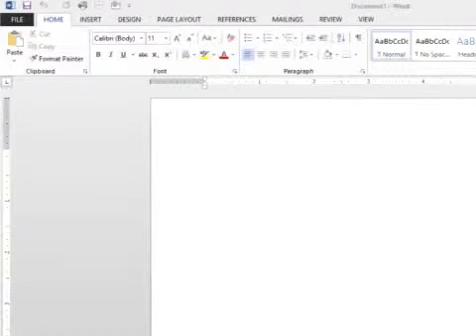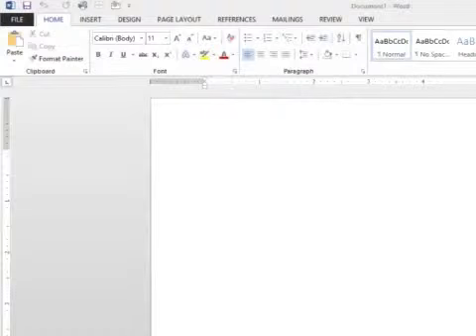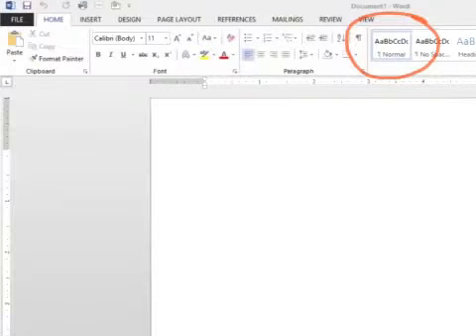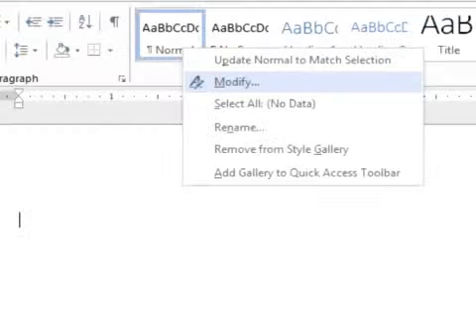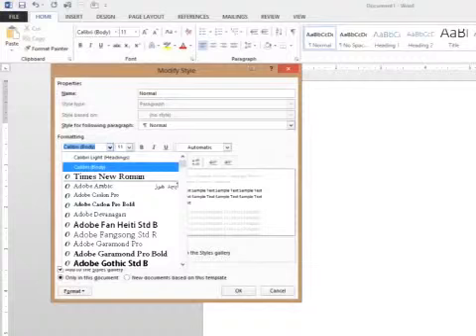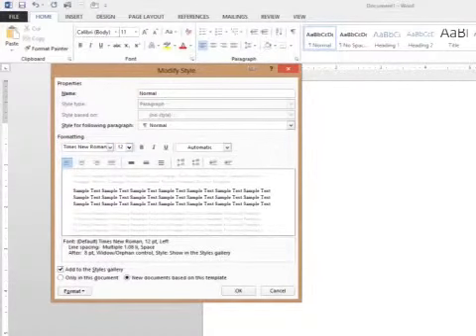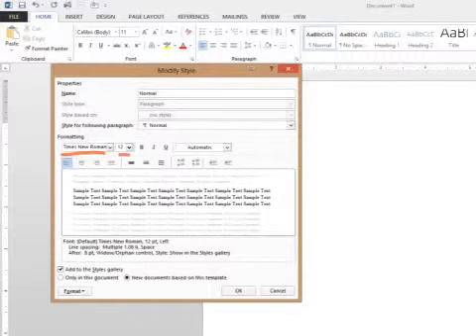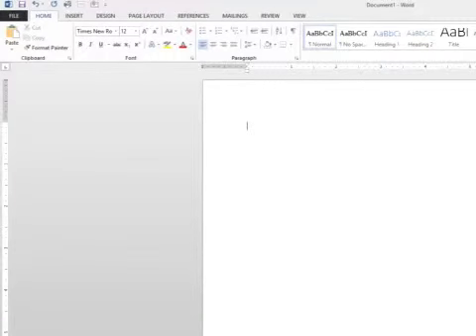Change Default Font in Word 2010 & 2013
How to change the default font in Microsoft Word 2010 and 2013.  Nice tip for the legal secretary, legal assistant and paralegal who is tired of changing it everyday.